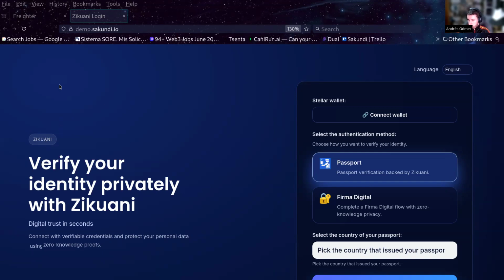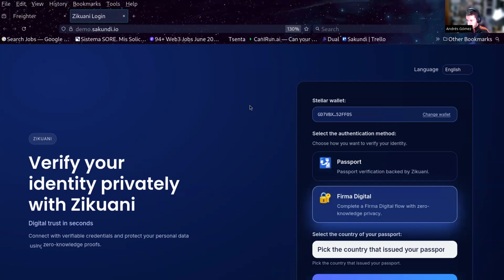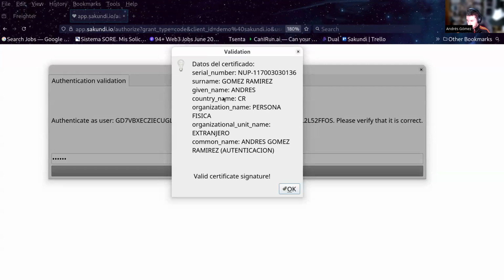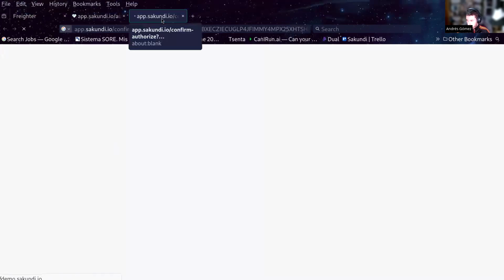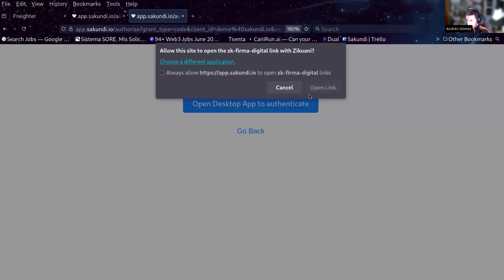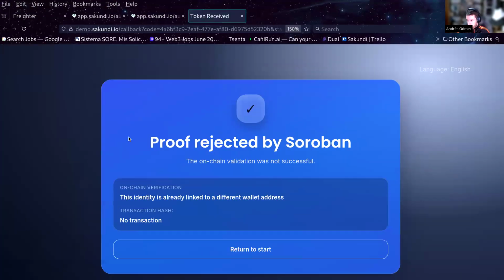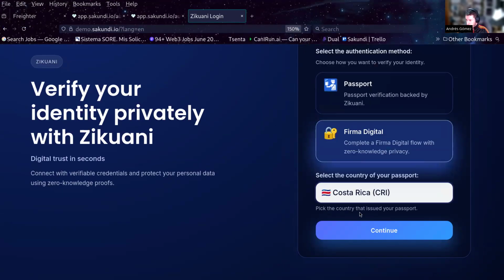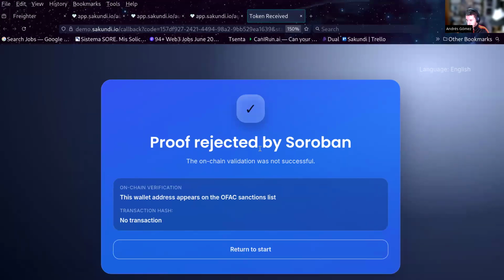Zikuani - Stellar Hacks: Real-World ZK longer version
This project aims to develop a zero-knowledge proof infrastructure solution for enhancing digital identity systems. Our goal is to strengthen citizen privacy by minimizing data collection, enabling individuals to access a wide range of valuable services without disclosing sensitive information. Our project aims to address the privacy issues in identity systems by developing a zero-knowledge proof infrastructure using blockchain technology and ZK circuits. This solution enables citizens to verify their identity and provide specific information without revealing actual personal details. By minimizing the distribution of sensitive data across various institutions and companies, we can significantly reduce the risk of data theft.

Zikuani lets users prove two things about themselves on-chain, without revealing any personal information:

    "I am a real, verified person, older than 18 years, and a resident of a specific country" — backed by a government-issued digital identity credential (In this PoC a electronic signature smart card, but other identity documents such as the biometric passports can be supported), not a name, ID number, or any other personal data.
    "My Stellar address is not on a sanctions list" — proven without revealing which other addresses are on that list, or exposing the address-screening process itself.